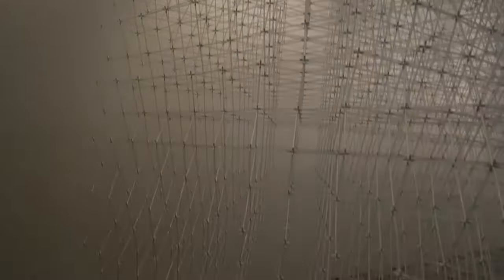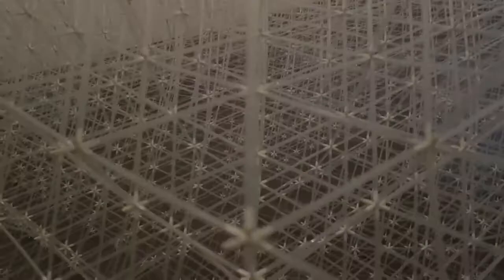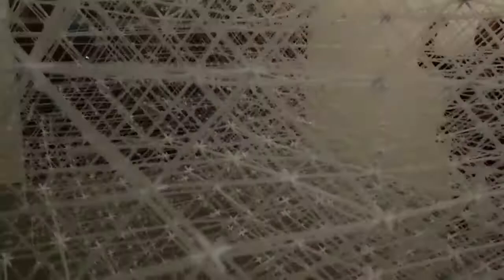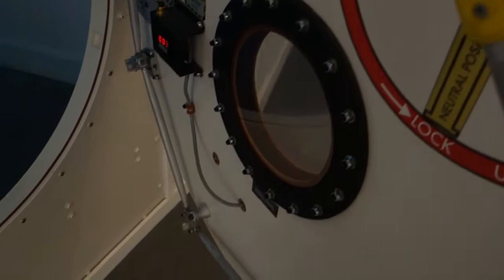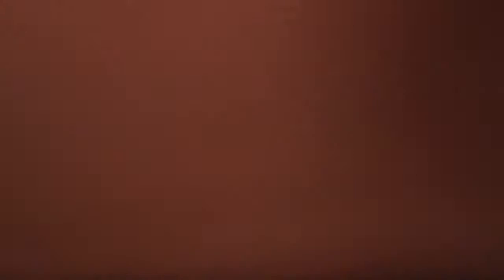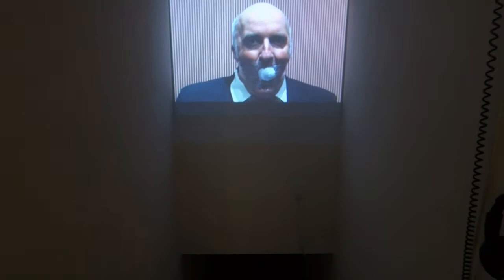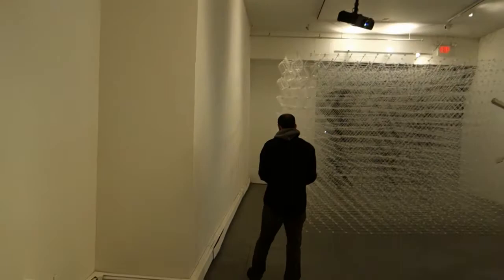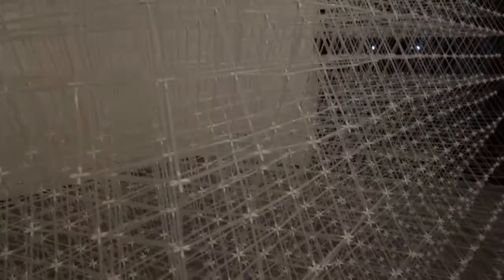BROOKLYN MONTREAL at PARKER'S BOX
From the Galleries press release, "This exhibition is a part of the larger Brooklyn / Montréal exchange initiative involving sixteen exhibition venues in the two cities, ranging from non-profits and commercial galleries, to the Montréal Contemporary Art Museum and the University of Québec Gallery.  Parker's Box has partnered with Clark Centre, a dynamic artists' collective in the Mile End district of Montreal, offering exhibitions, artists' residencies and permanent member studios as well as other services both for their members and the public.

Clark Centre and Parker's Box collectively curated the exhibition on view at the gallery in January and February, involving four artists (two from Montreal and two from Brooklyn) whose works encompass sculpture, installation, video and performance."  The artists included are: Mathieu Beauséjour, Steven Brower,
Julie Favreau and Patrick Martinez